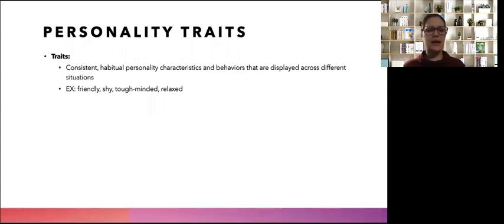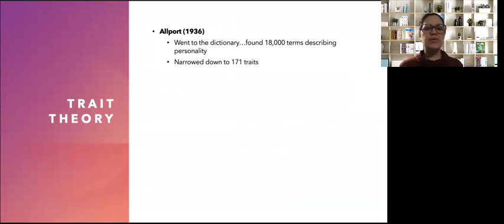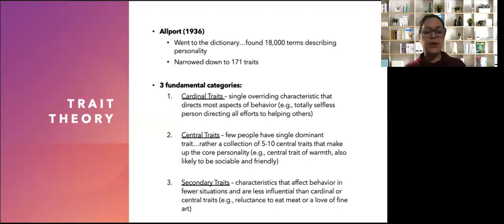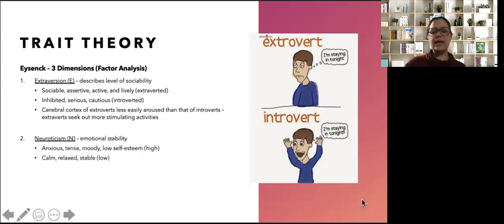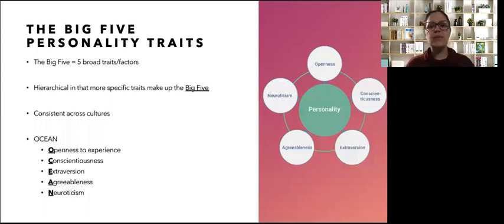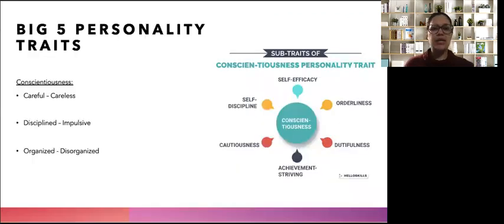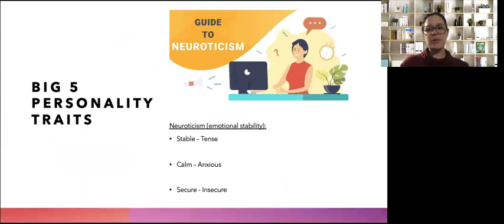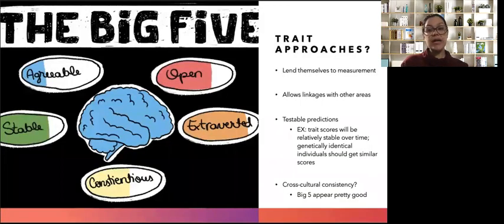PSYC2 Chapter 10 Personality_Part 2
Lecture for PSYC2: Introductory Psychology at CSUS
Chapter 10 - Personality Part 2